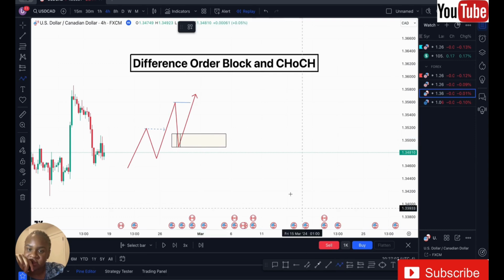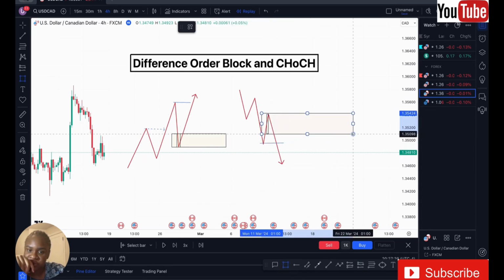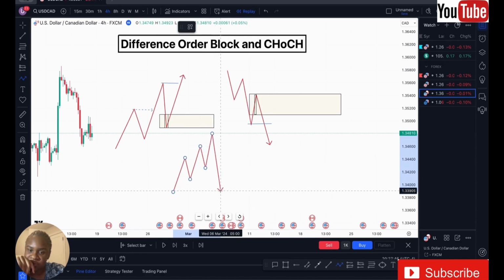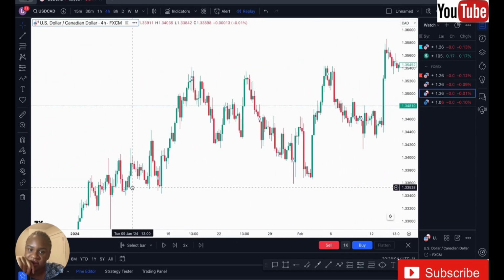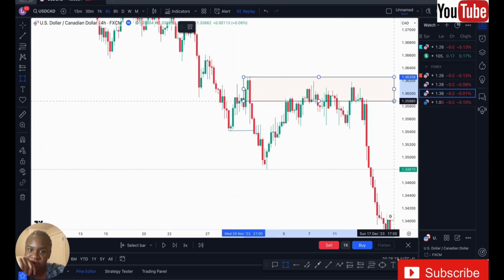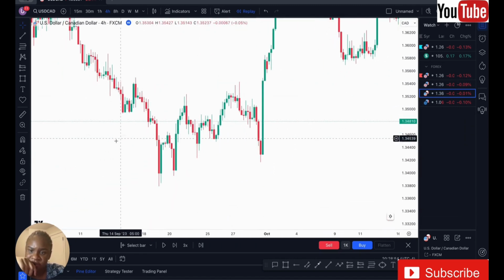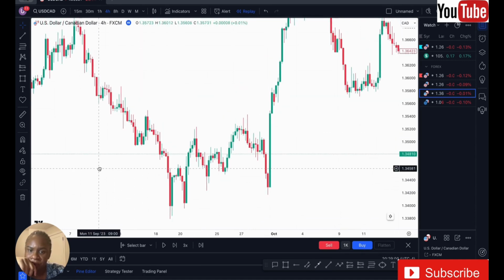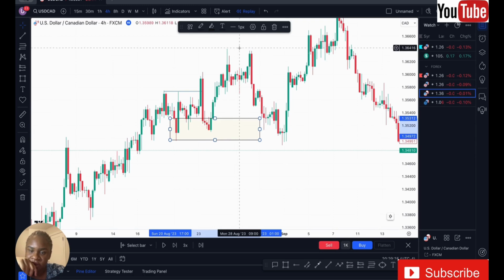What makes a big difference between an Order Block and CHoCH (change of Character )//Episode 91//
The big difference between an order block and a change of character is an important aspect in becoming an SMC/ICT trader.
Hopefully, this video will make an impact in your trading

0:00 Introduction
5:30 Conclusion

ABOUT ME
Hello,